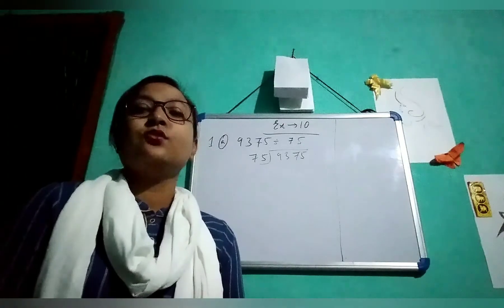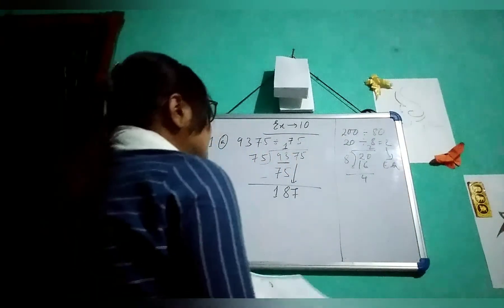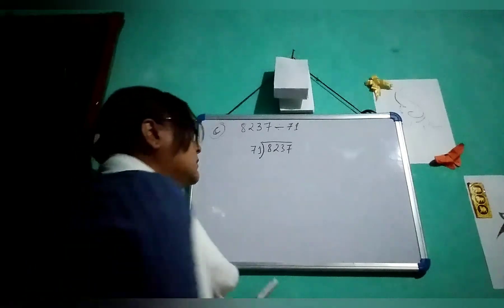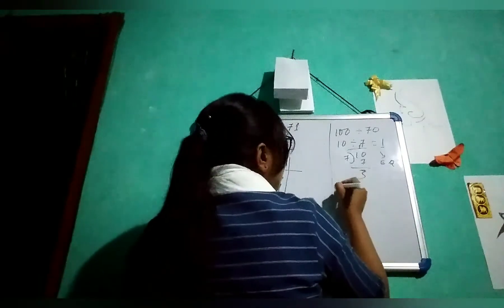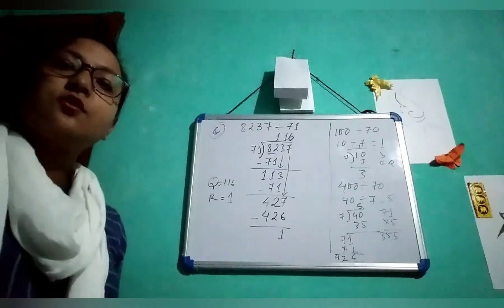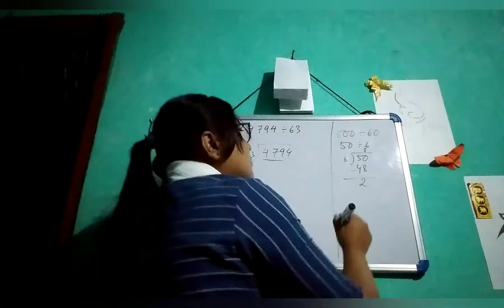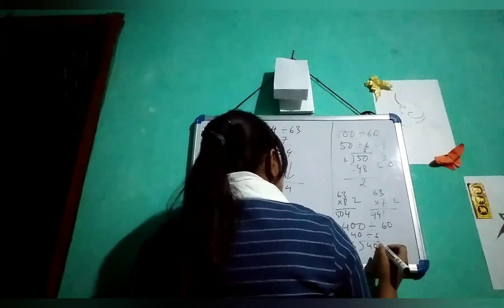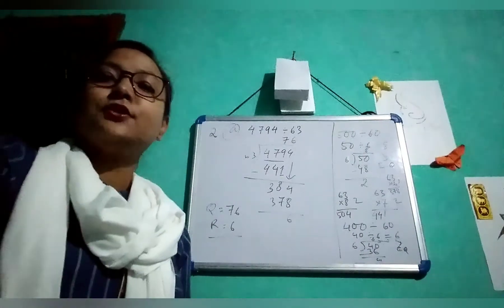Maths Chapter 4 Division (part 12)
Educational

Hi everyone,
I am Juri Baruah.This video is for class 4 standard.This video includes dividing 4 digit number by 2 digit number. The book used here is New waves by Orient Blackswan publication.Hope you like it and share it and subscribe to my channel Bio Life.Watch it till the end and any queries comment below.